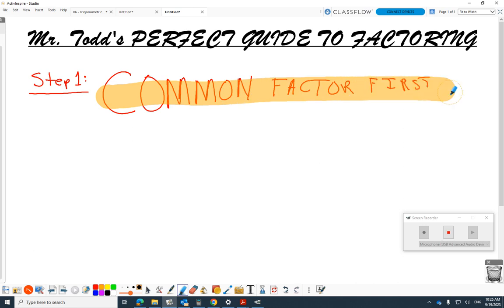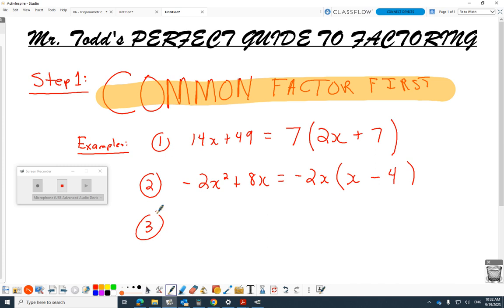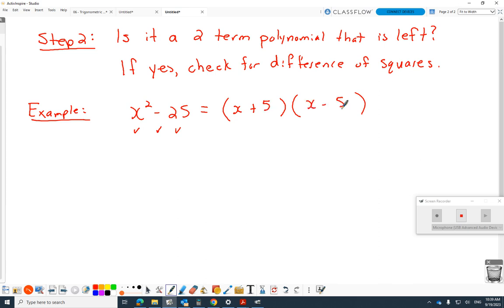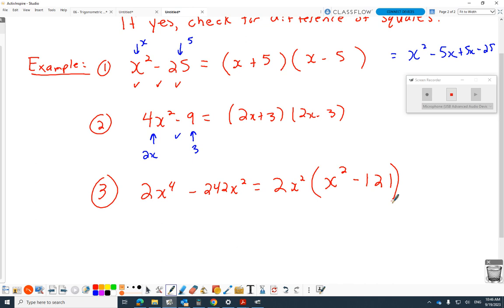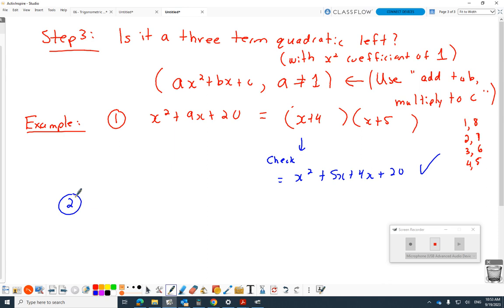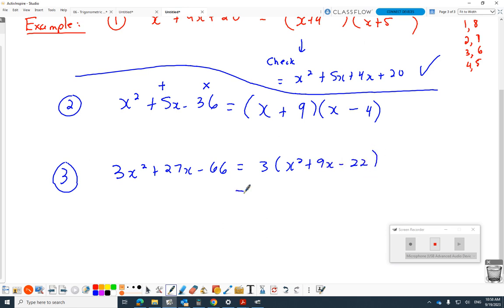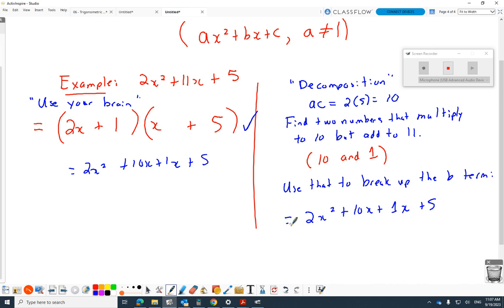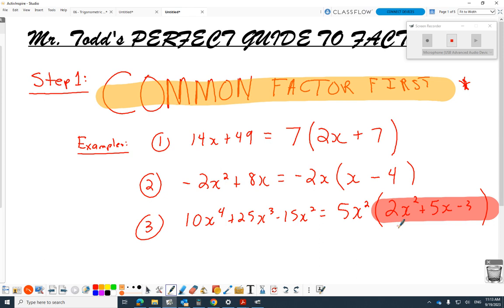Video Lesson - Review of Factoring